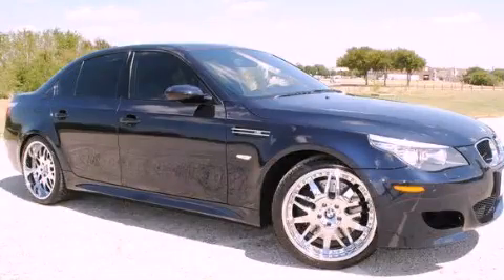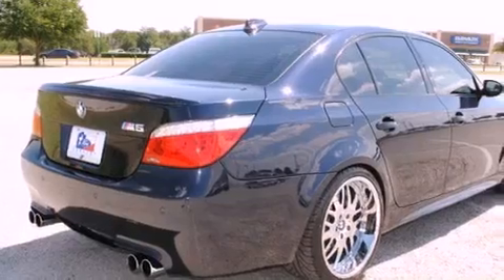2008 BMW M5 Irving TX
Year : 2008
 Make : BMW
 Model : M5

 Trans . : Manual
 Exterior : Interlagos Blue Metallic
 Miles : 36,977
 Interior : Black

 786 Valley Ridge Cir.

 2008 BMW M5 Lewisville TX